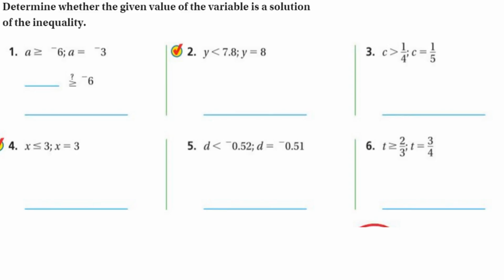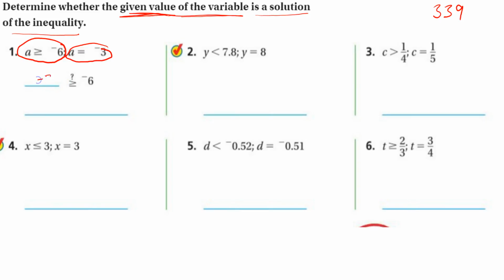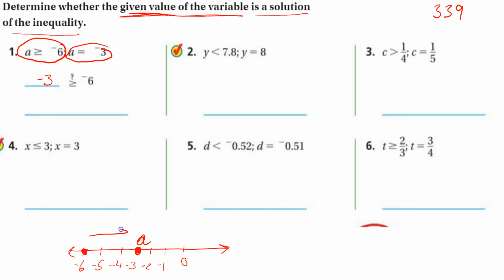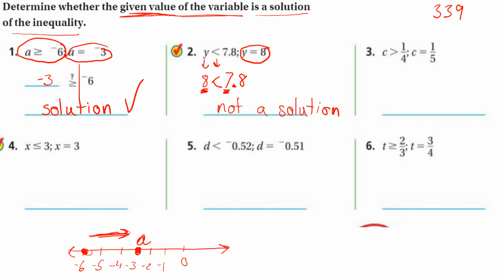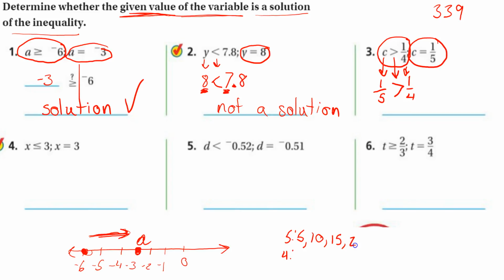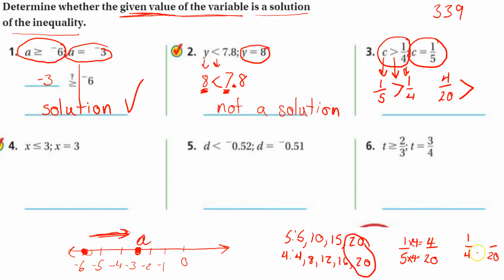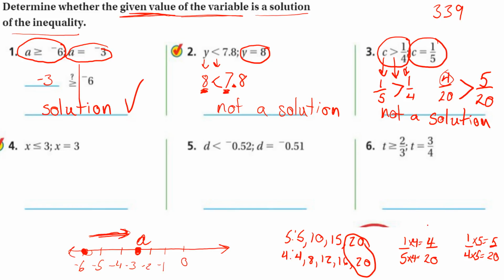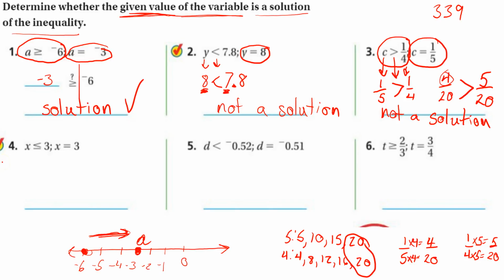6th Grade GO Math page 339 part 1